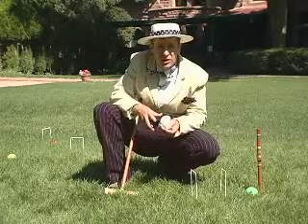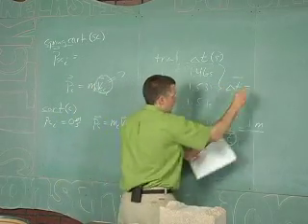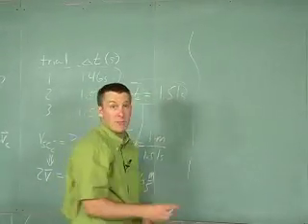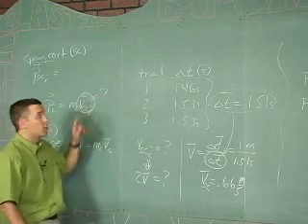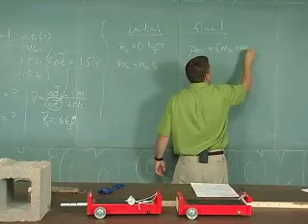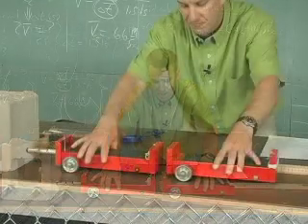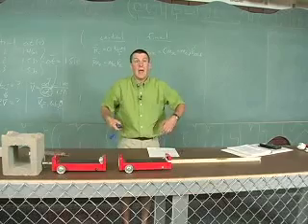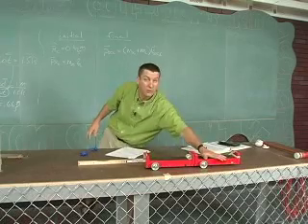Lesson 18 Sample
Excerpt from Classroom 121 High School Physics Lesson 18 Mechanics: Momentum and Collisions: Conservation of Momentum and Collisions.